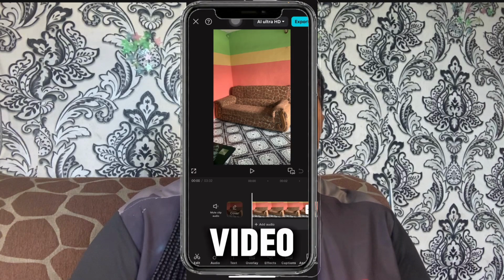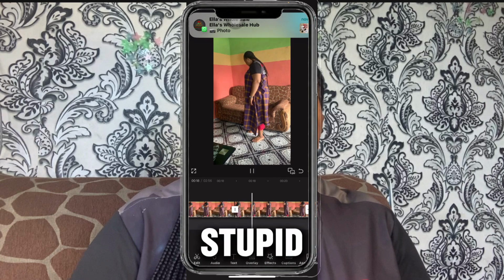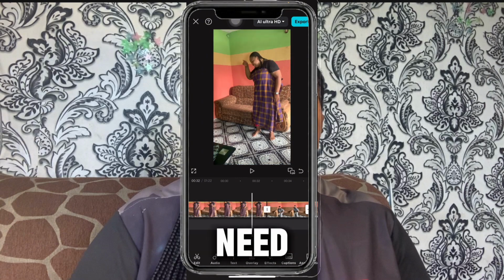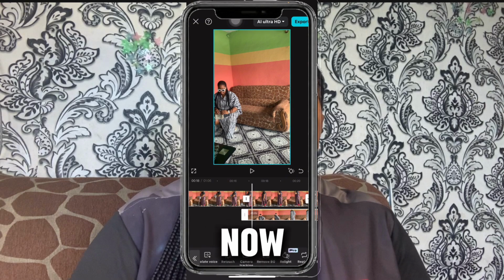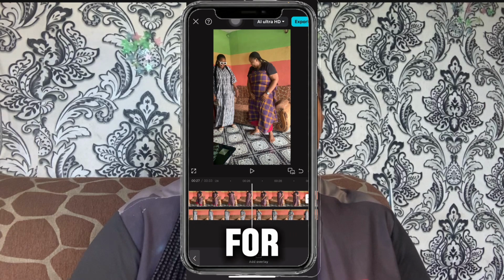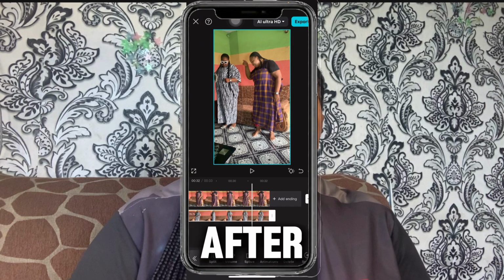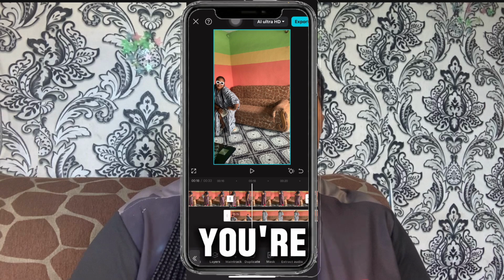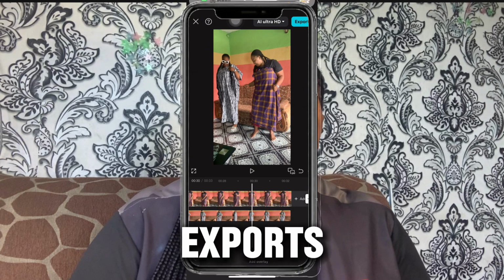How to clone your self in CapCut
Want to create stunning Clone videos using CapCut? In this tutorial, I’ll show you step-by-step how to edit seamless and professional-looking transitions on your phone. Whether you’re making TikTok videos, Instagram reels, or YouTube shorts, this guide will help you level up your video editing skills!

📌 What You’ll Learn:
✔️ How to cut and trim clips for smooth transitions
✔️ Adding and adjusting clone effects
✔️ Syncing transitions with music
✔️ Pro tips for making your edits stand out

📲 Download CapCut (Free) in Apple store or Play Store

💬 Have any questions or video requests? Drop them in the comments!